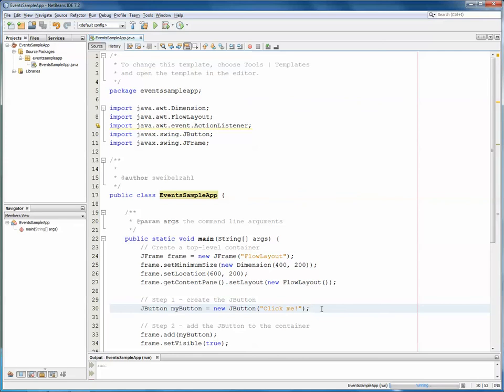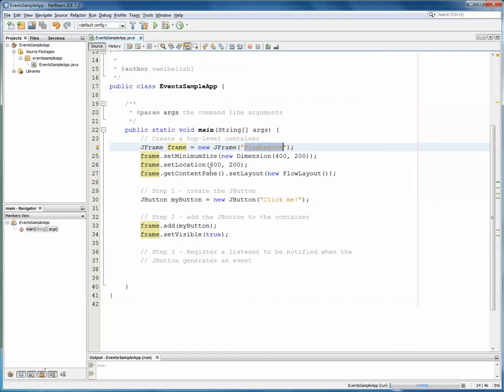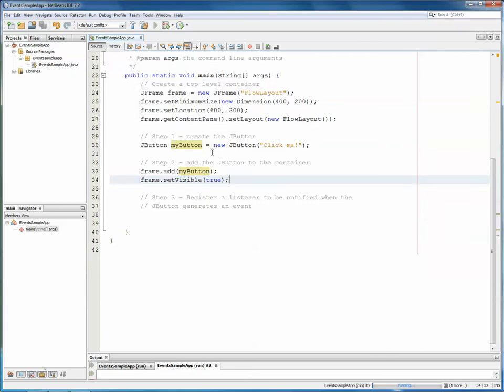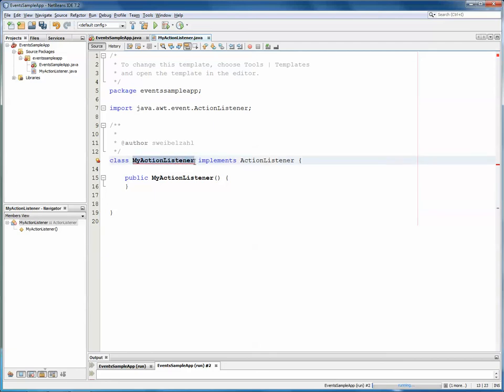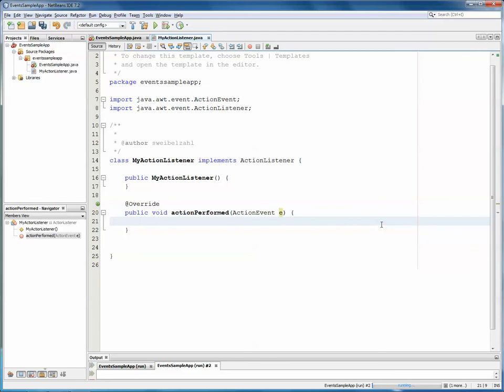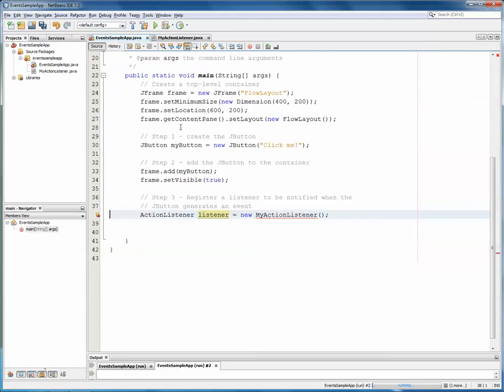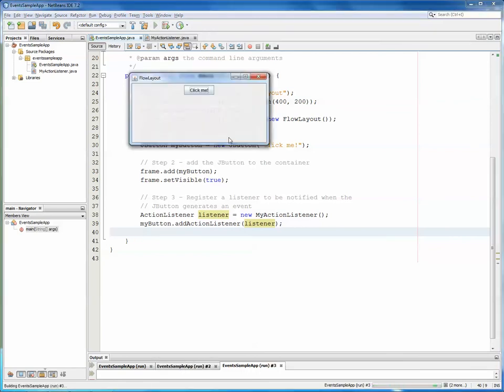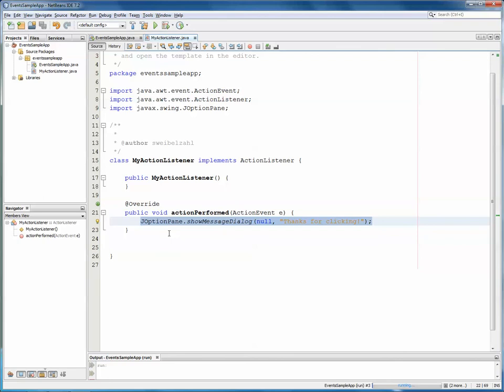OOP Java Swing Events 6/8